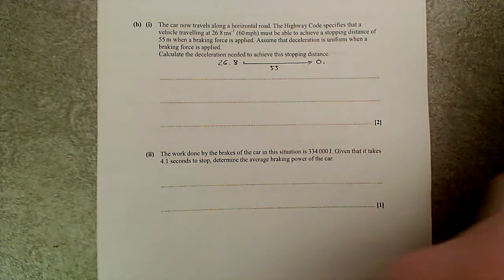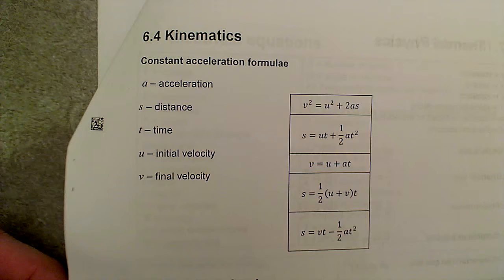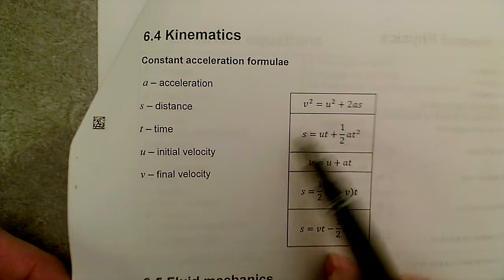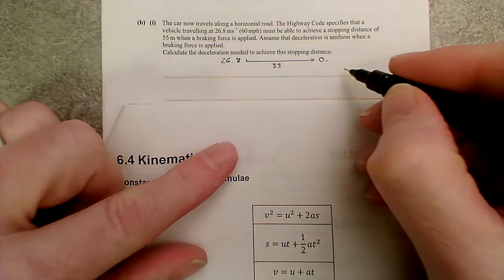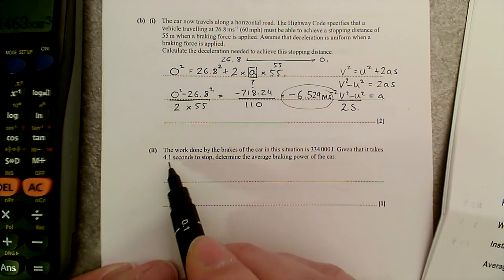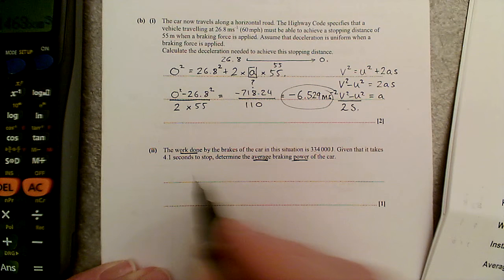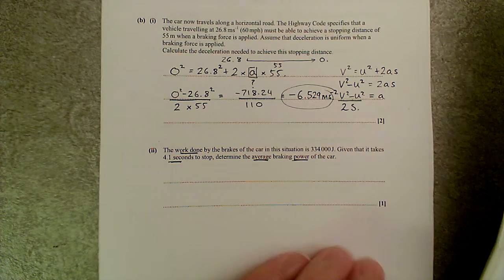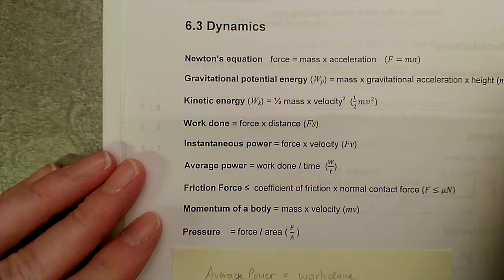Unit 3 Exam Paper Q2b i,ii linear deceleration